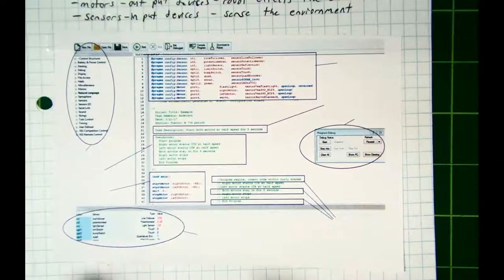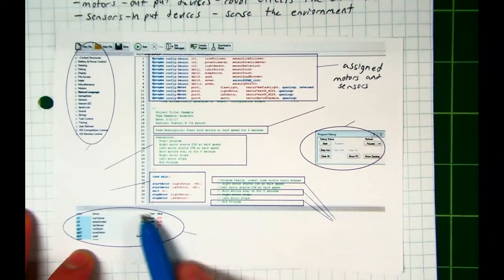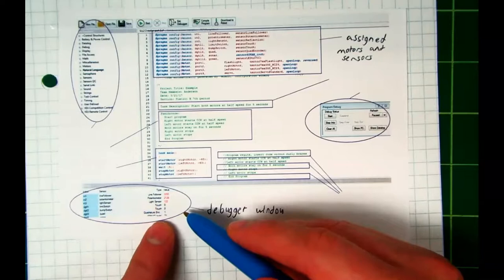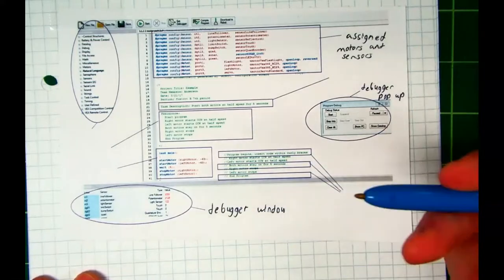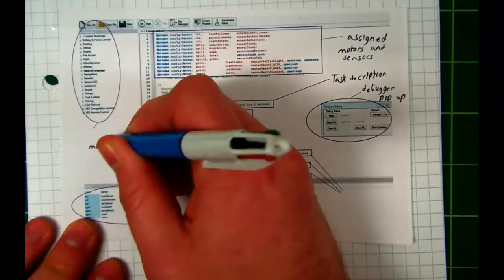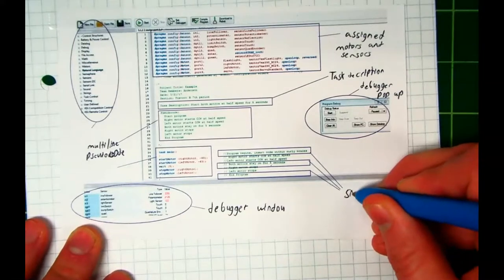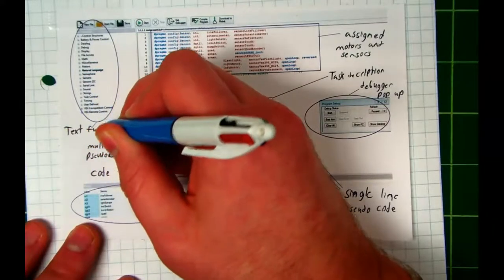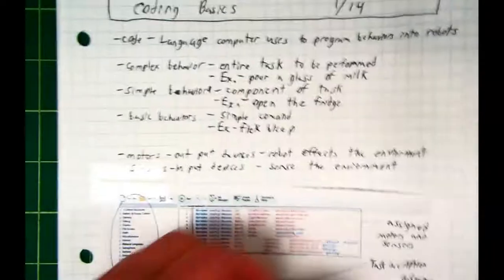Coding Basics 2 - Label robot C Page